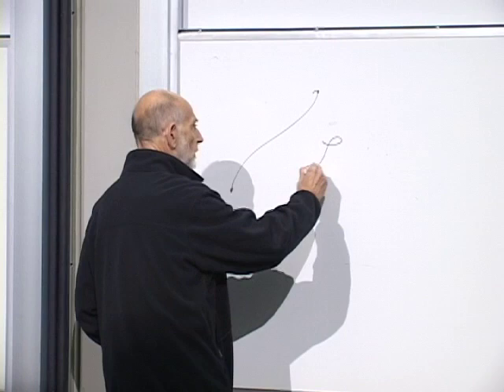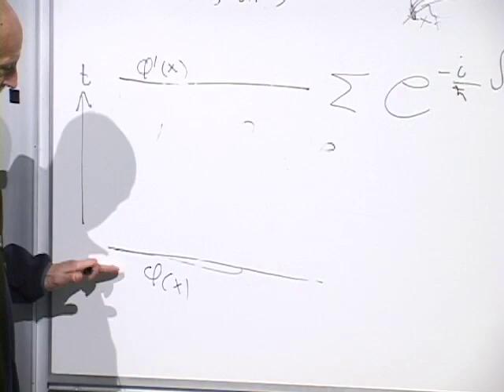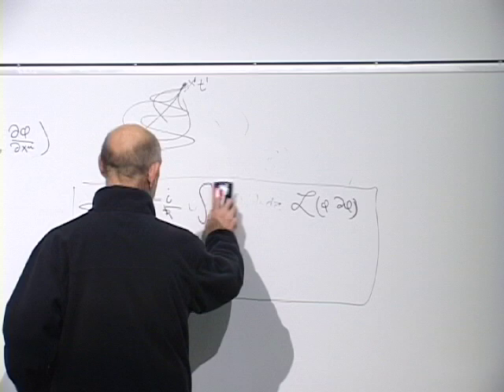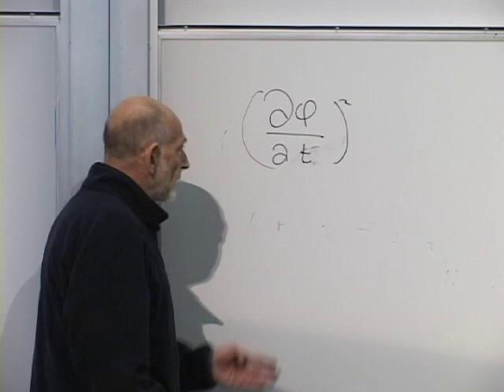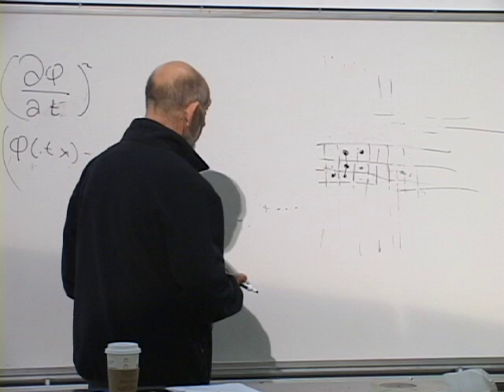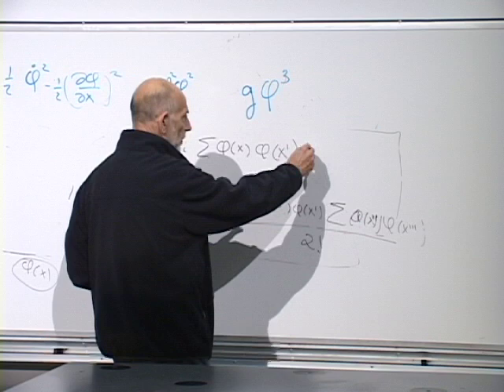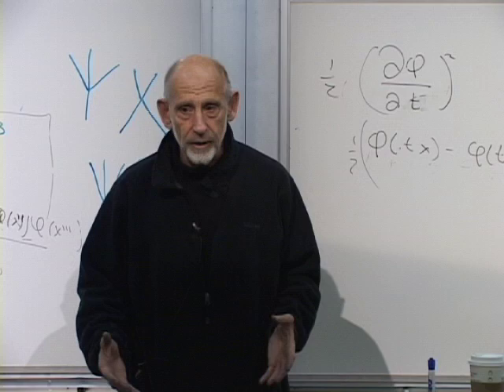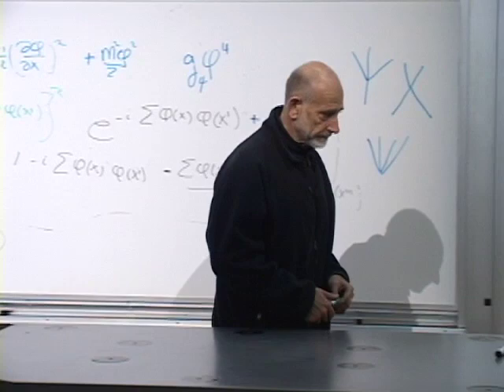Lecture 10 | New Revolutions in Particle Physics: Basic Concepts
(December 3, 2009) Leonard Susskind gives the tenth lecture of a three-quarter sequence of courses that will explore the new revolutions in particle physics. In this lecture he continues on the subject of quantum field theory, including, the diary equation and Higgs Particles.

Leonard Susskind, Felix Bloch Professor of Physics, received a PhD from Cornell University and has taught at Stanford since 1979. He has won both the Pregel Award from the New York Academy of Science and the J.J. Sakurai Prize in theoretical particle physics. He is also a member of the National Academy of Sciences.